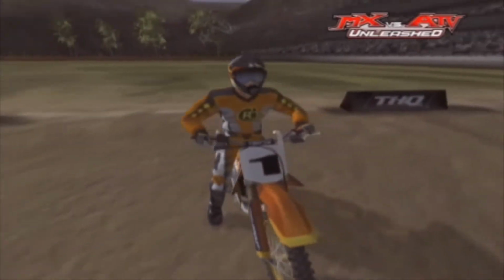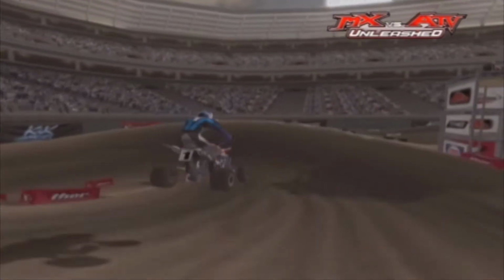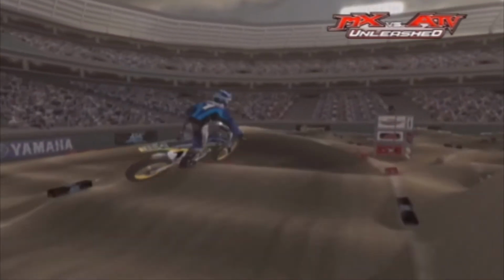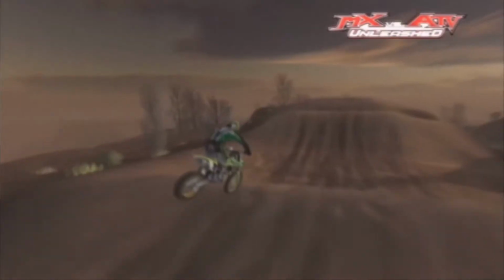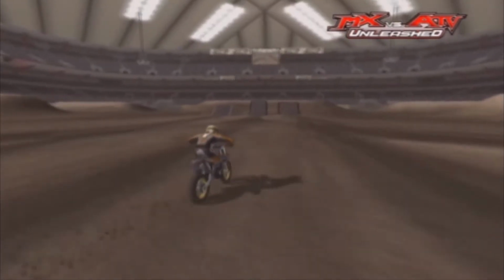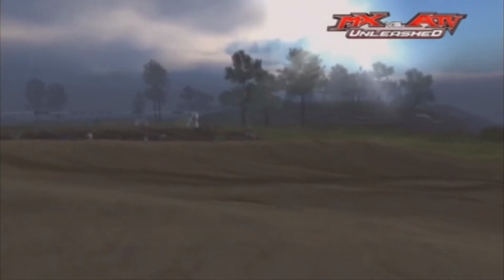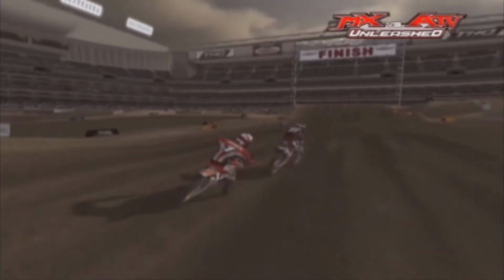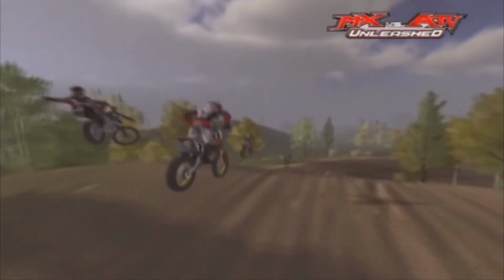MX vs. ATV Unleashed(PS2) - Training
This is it, the tutorial for MX vs. ATV Unleashed and if you like these training videos from MX vs. ATV Unleashed then make sure you buy it for PS2, Xbox or Even PC. I don’t care, it’s amazing😊

Add Me as a friend on Switch: SW-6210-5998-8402
Add me on discord - ThatBlueFalco#0511